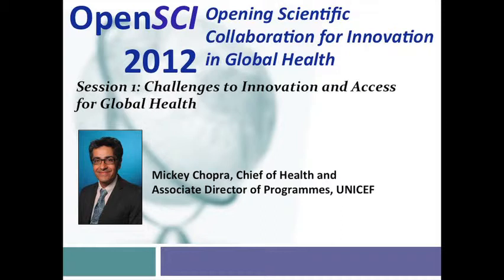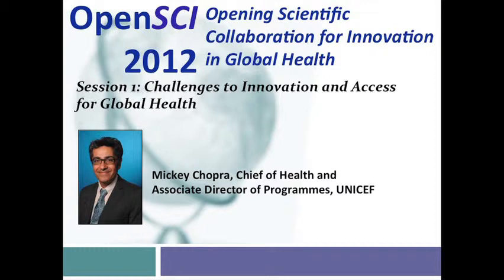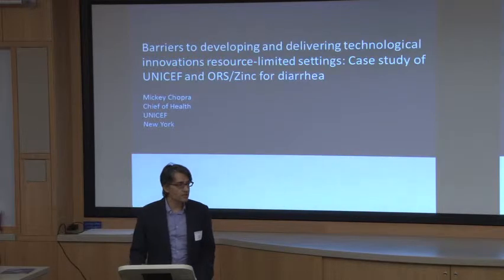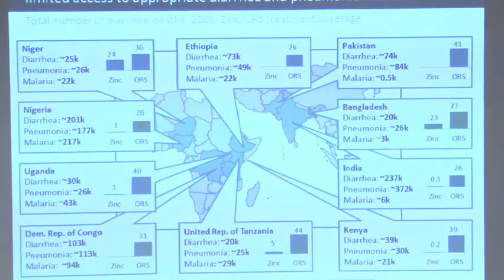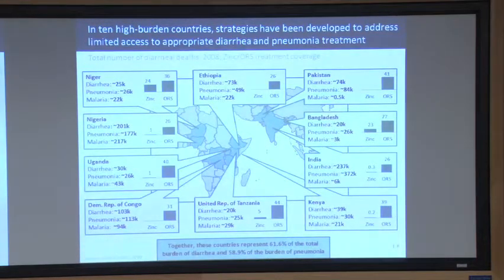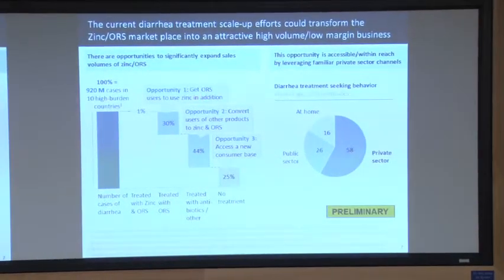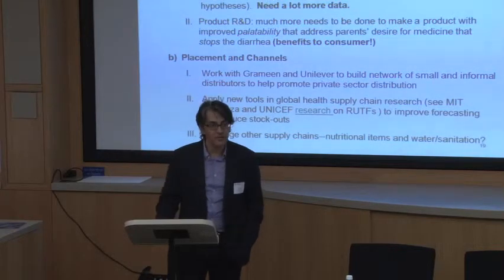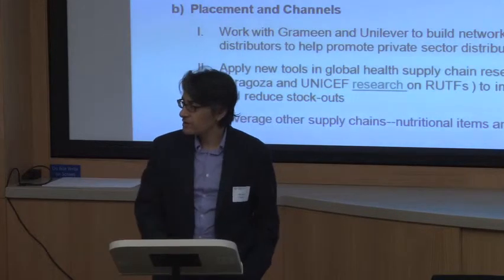1. OpenSCI 2012 -- Intro, Anthony So / Session 1, Mickey Chopra (UNICEF)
"Barriers to Developing and Delivering Technological Innovations in Resource-Limiting Settings"-Opening Scientific Collaboration for Innovation in Global Health (OpenSCI) 2012: A conference sponsored by the Program on Global Health and Technology Access and the 2012 class of graduate seminar PubPol 213S: "Designing Innovation for Global Health"

Begun as an effort to engage the students in our "Designing Innovation for Global Health" course in the exercise of setting the table for policy dialogue, these efforts blossomed into much more: the result was OpenSCI 2012 (Opening Scientific Collaboration for Innovation in Global Health). Dr. Anthony So, Director of the Program on Global Health and Technology Access at Duke University's Sanford School of Public Policy, set the tone for the conference in his brief opening remarks. He described the goals of the conference as "lowering the price of hope by enabling needed innovation to move forward through open science, citizen science, and integrating innovation at the base of the pyramid."

Then, kicking off the conference discussions, UNICEF's Chief of Health Mickey Chopra described the barriers to developing health technologies in resource-limited settings. By focusing on an existing intervention--oral rehydration salts and zinc for diarrhea--he highlighted concerns over bringing even existing technologies to market. In a study of 43 countries, over a quarter of children received either reduced or no fluids during a diarrhea episode, and the use of fluid rehydration, in fact, declined in 23 out of 34 countries. The challenge of how to transform these treatments for diarrhea into an attractive, high volume but low margin business was discussed. Q&A with Mickey Chopra follows his talk.